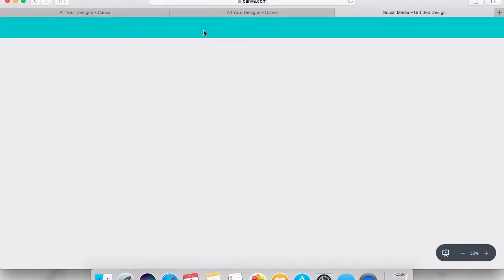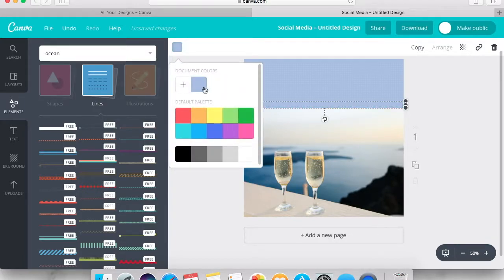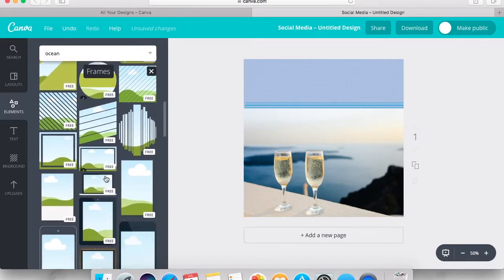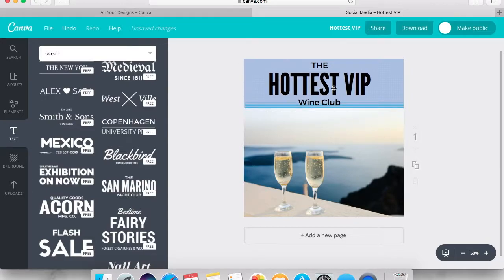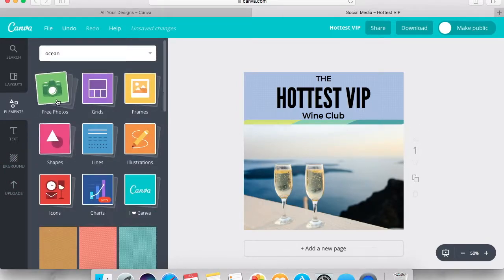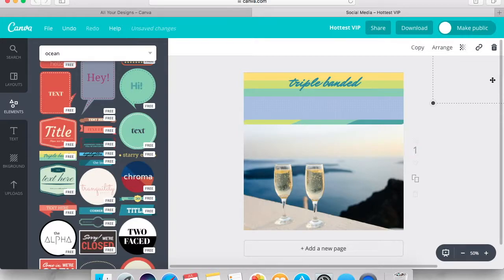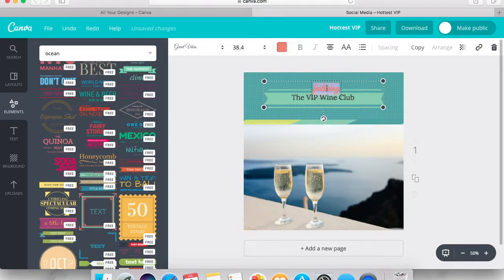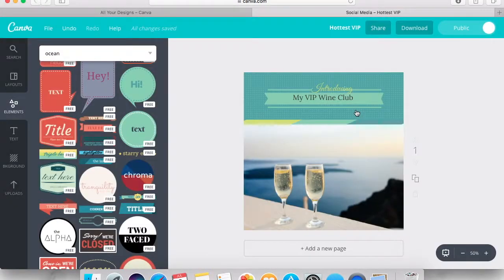Making A Custom Image In Canva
Learn how to make stunning images with Canva! Without using templates, you can create a custom image that is 100% you. I'll take you step by step to show you how easy it is to use Canvas WITHOUT paying for or using templates.